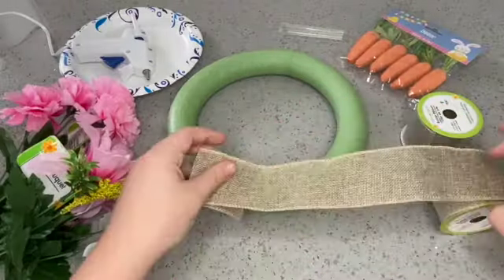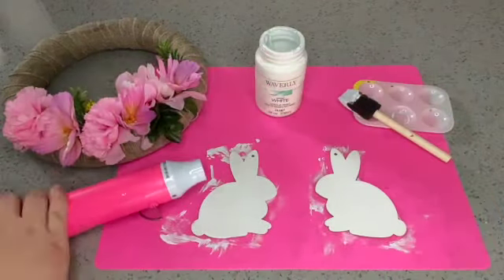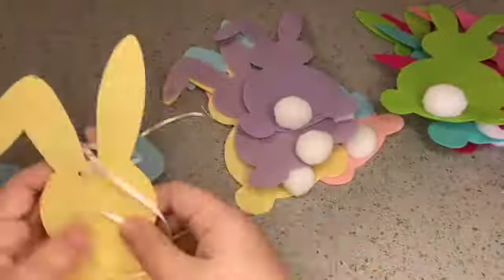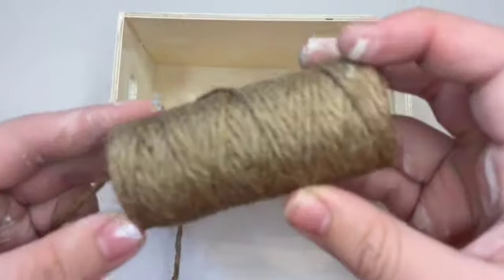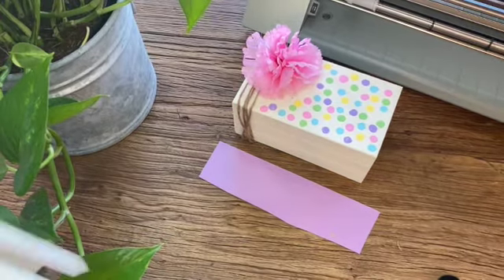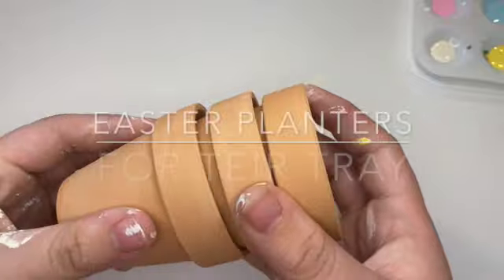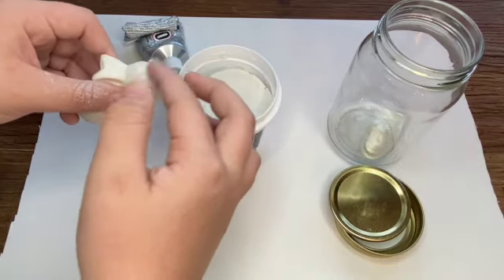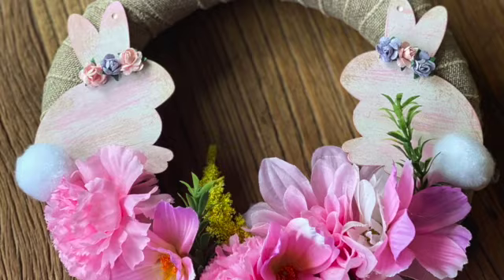5 Inexpensive Easter Dollar Tree Crafts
TheCurlyCrafter